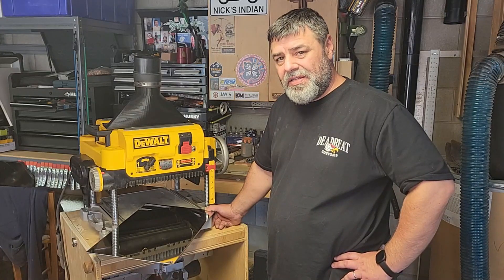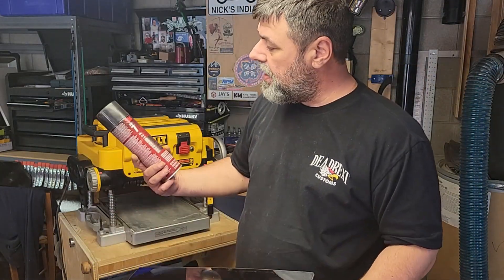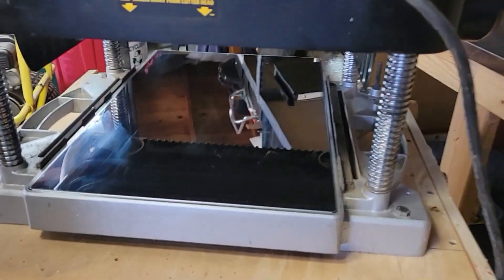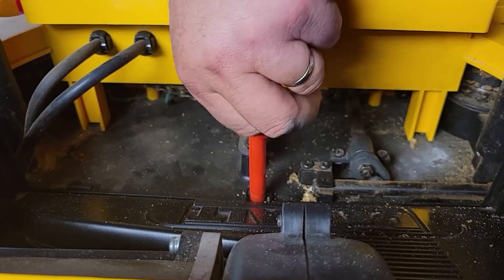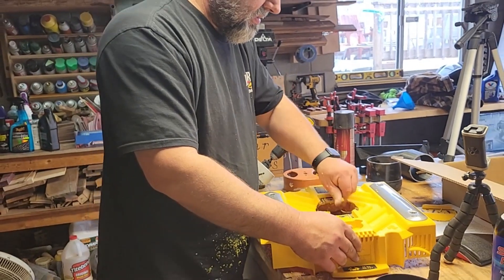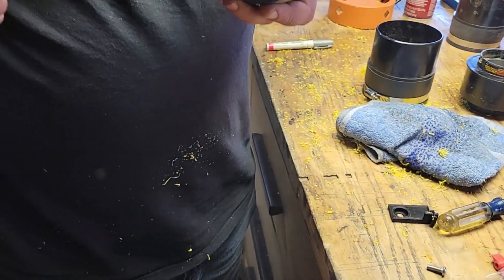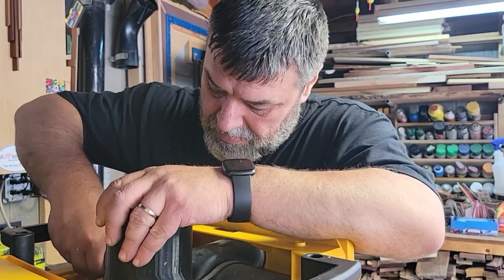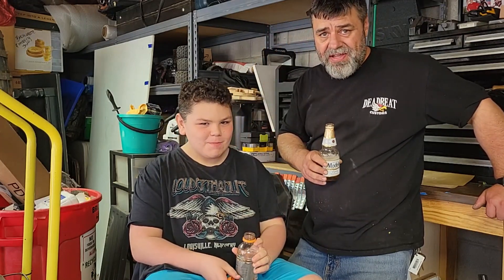NEW Dewalt 735 upgrades with install. Stainless steel plate and 3D printed dust port for Dust Rite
On this video I am installing a new Stainless bottom plate, and a custom 3D printed exhaust port that I purchased on Ebay so sit back and watch how you can  install for yourself these awesome upgrades.
Rappleslayer is the Ebay seller if link doesn't work
3D Printed Dewalt Exhaust Port #

power_tools350 is the Ebay seller if link doesn't work
Dewalt 735 Stainless bottom plate

This was purchased on Amazon if the link doesn't work
3M Super 77 adhesive spray

I'm still trying to figure out how to make the links work correctly so I apologize if there is any
inconvinience.